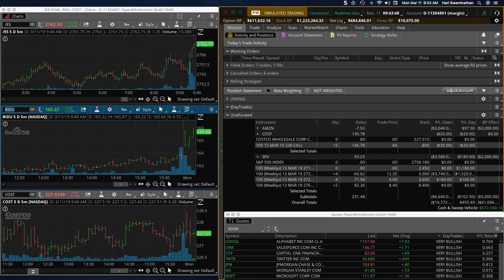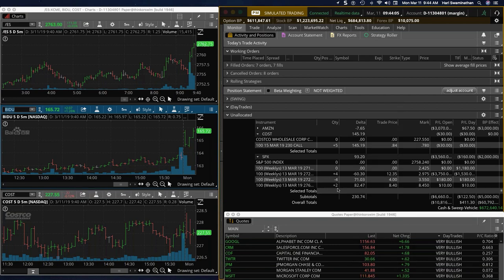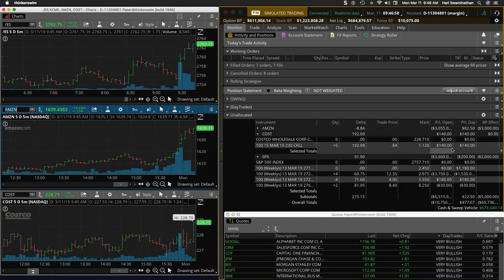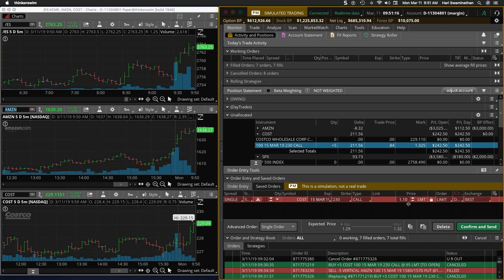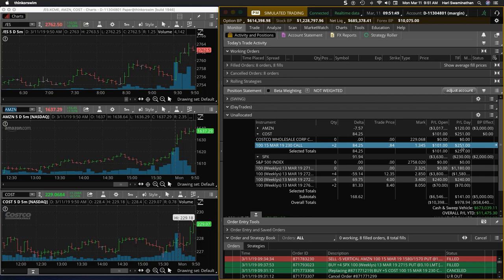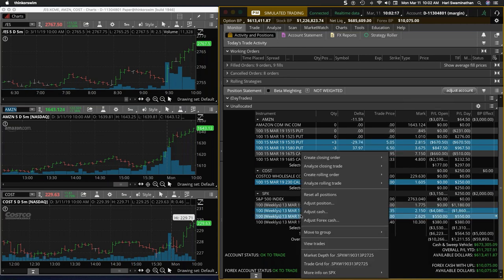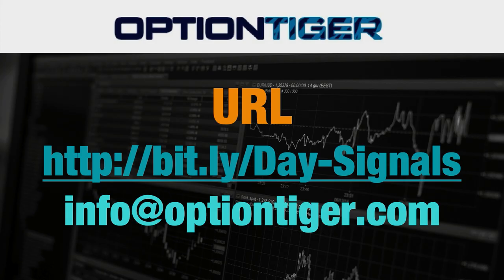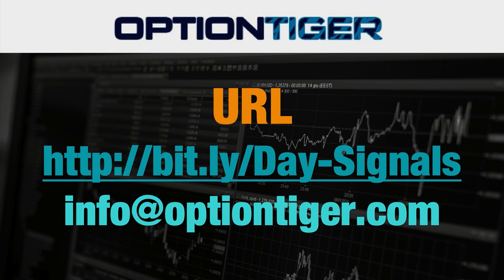Mon Mar11 COST SPX Day Trading